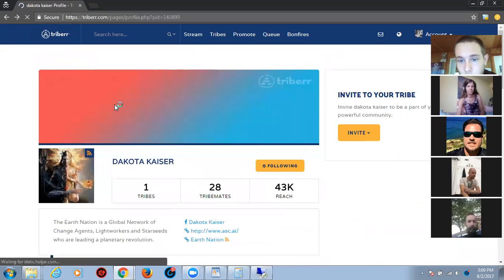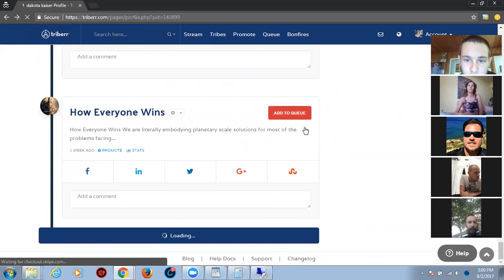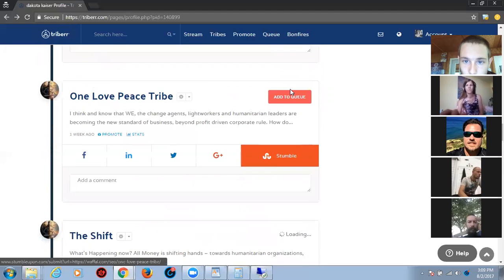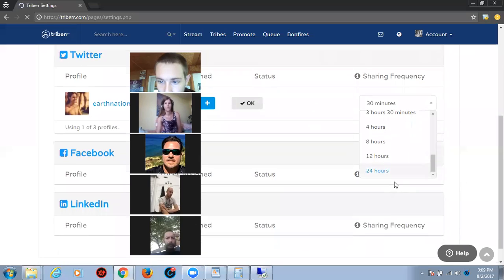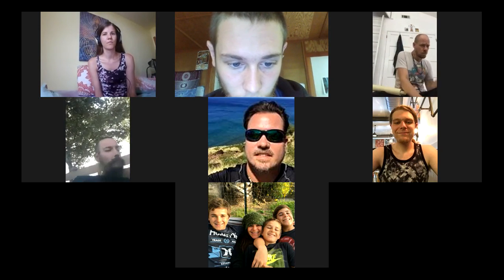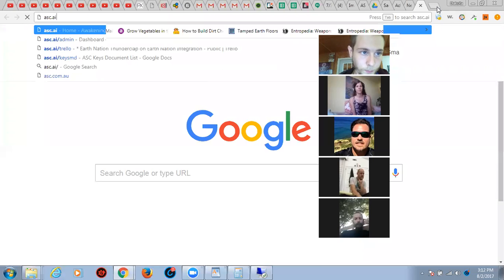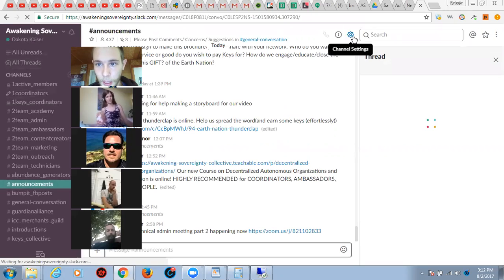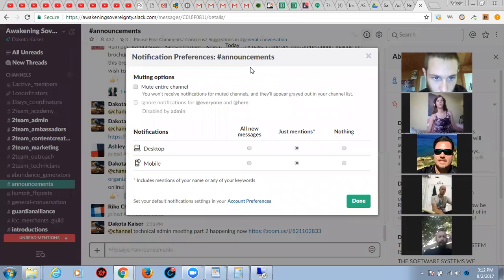Technical Meeting Earth Nation 8/2/2017 Part 2 Social Media Profiles